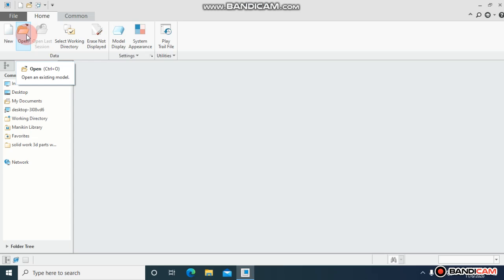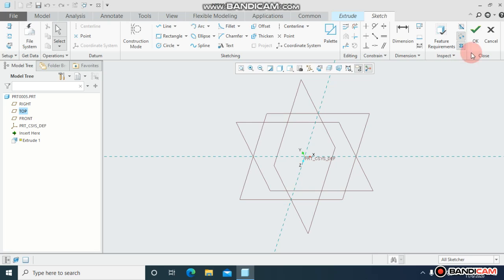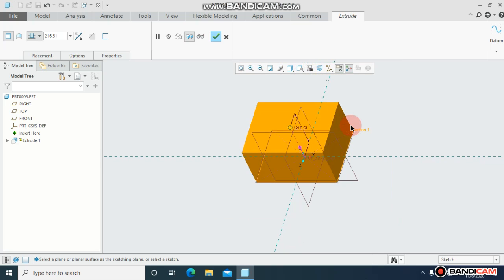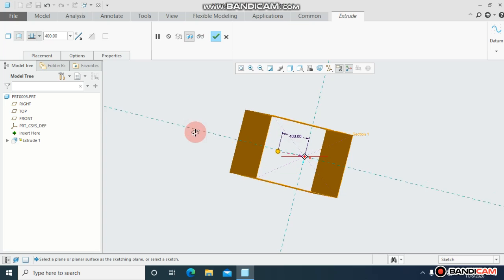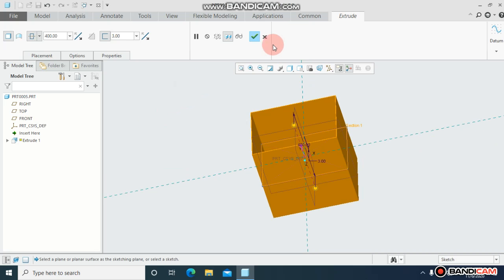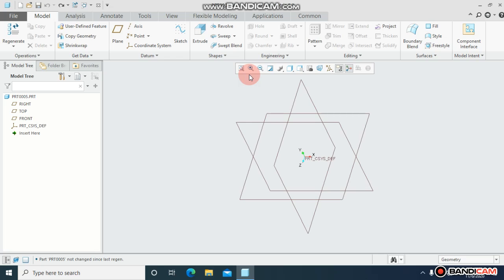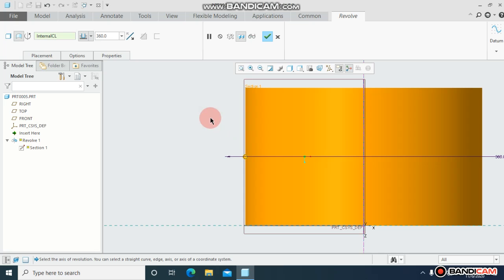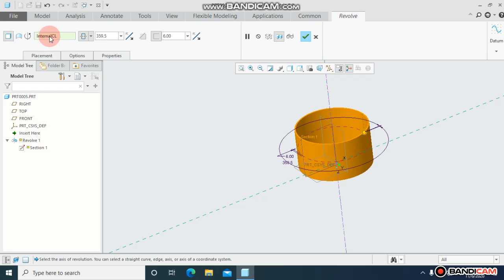how to use Extrude and Revolve command in CREO